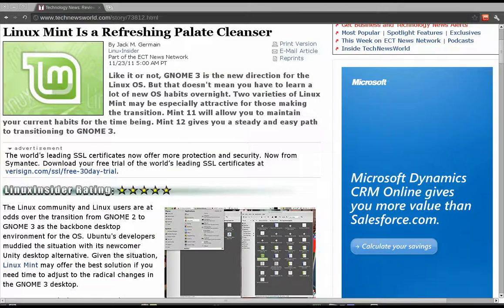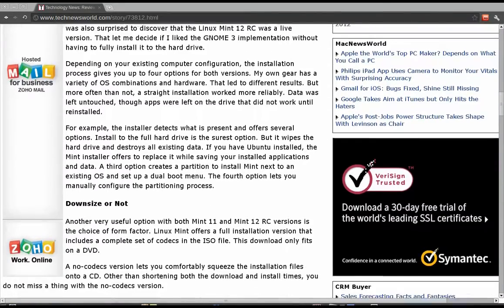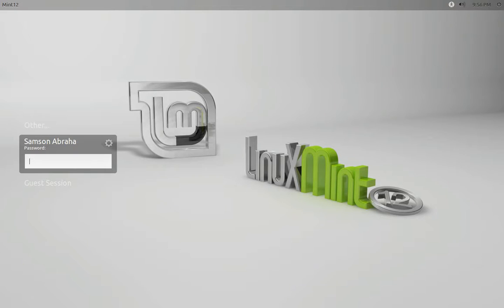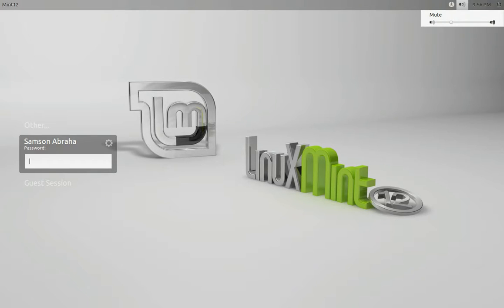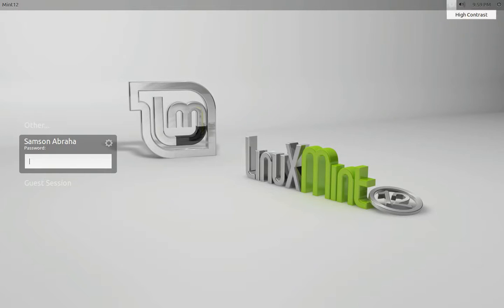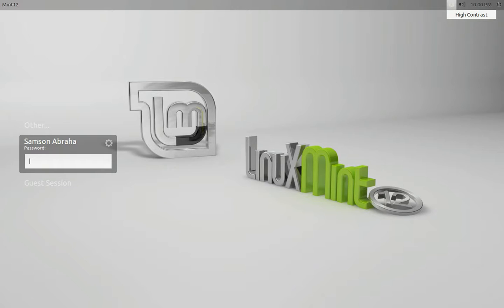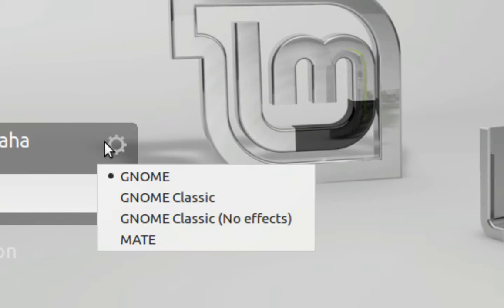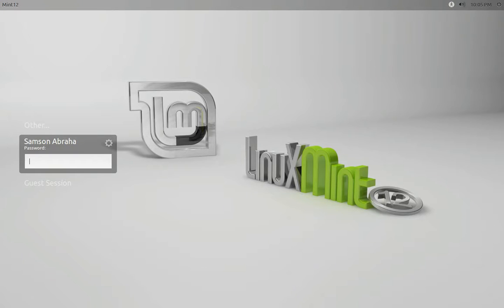A Visual Tour of Linux Mint 12 - Part 1 of 2 - MATE and GNOME Classic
A Visual Tour of Linux Mint 12 RC. In this part, we take a look at MATE and GNOME Classic.

MATE is a fork of GNOME 2.3 which started development after GNOME 3 was released.